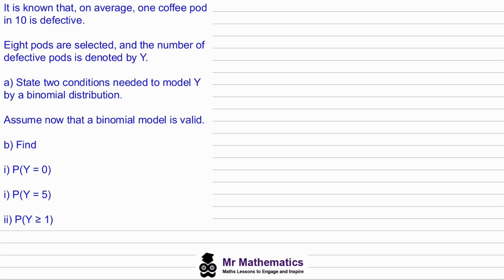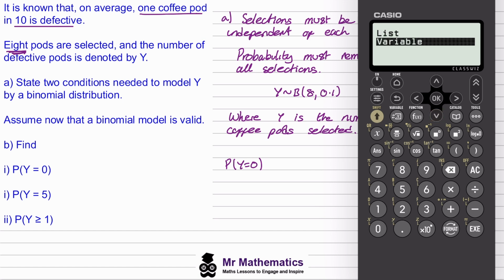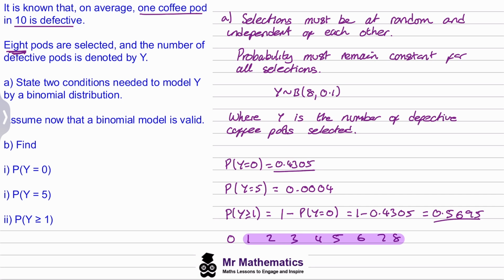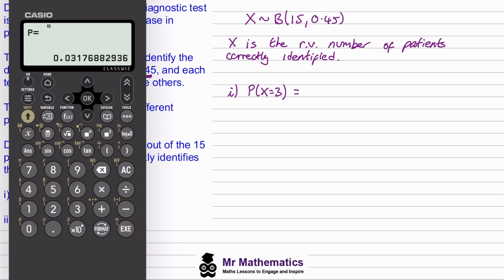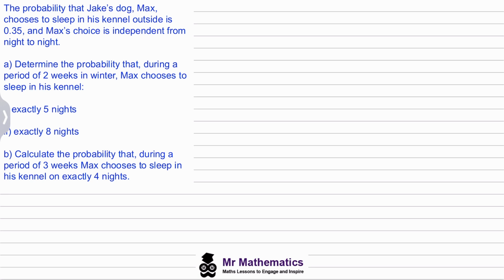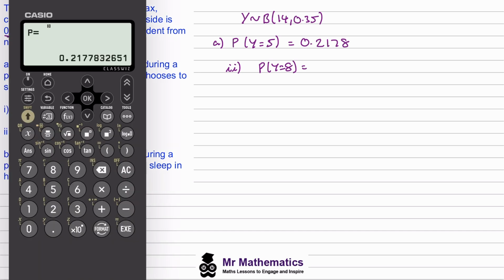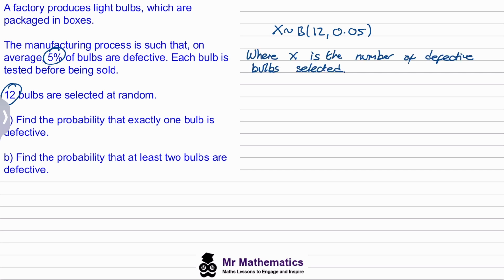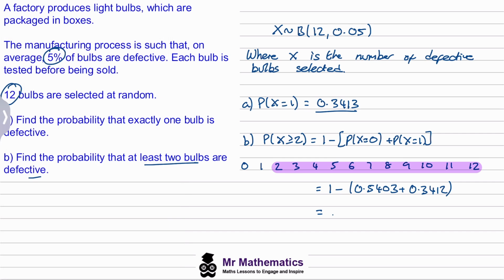Binomial Probability Distribution | Mr Mathematics